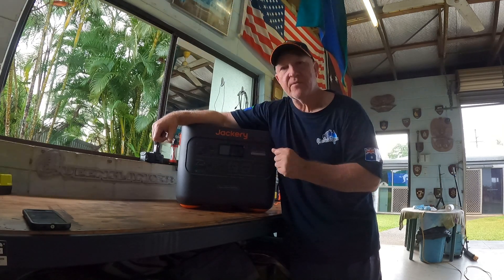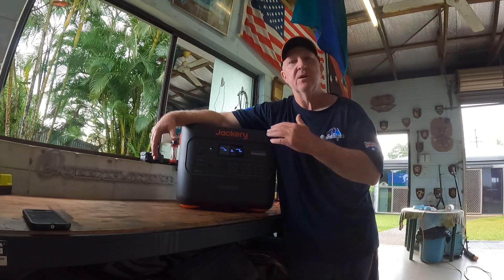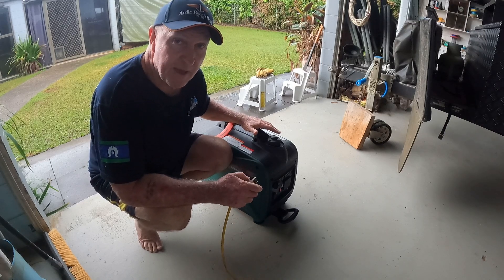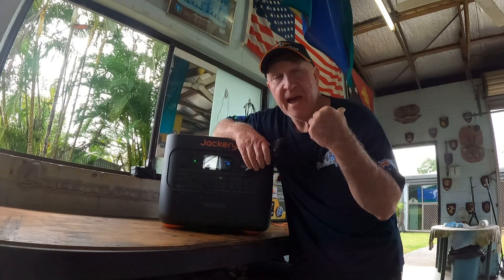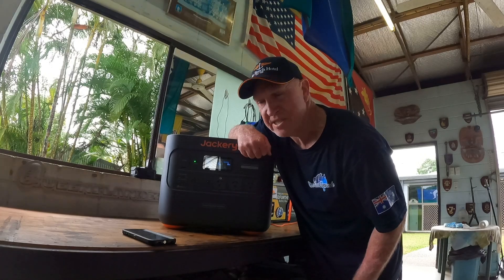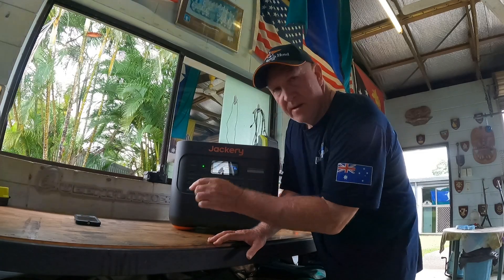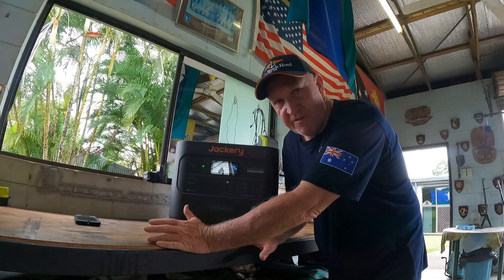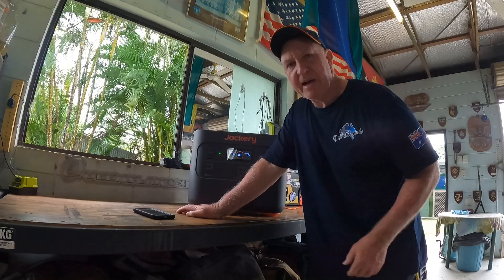Charging my Jackery Explorer 2000 Plus with my Engel Gen Set- How long?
I needed to know how quickly I can charge up my Jackery Explorer 2000 Plus Solar Generator after I have used it to power my house after losing power during a cyclone.  I hook up my 2500W Engel Generator and put it to the test.